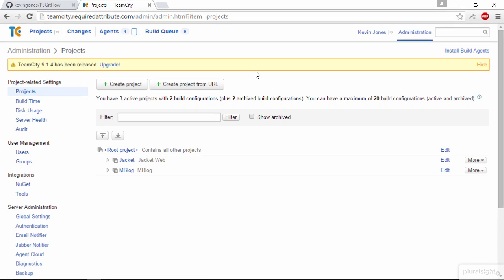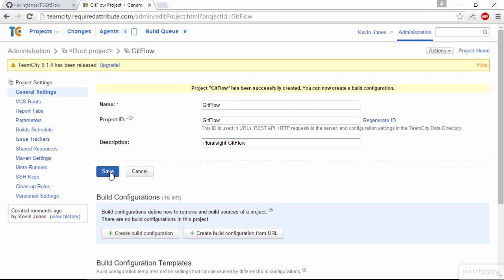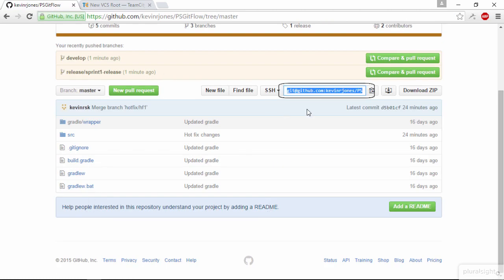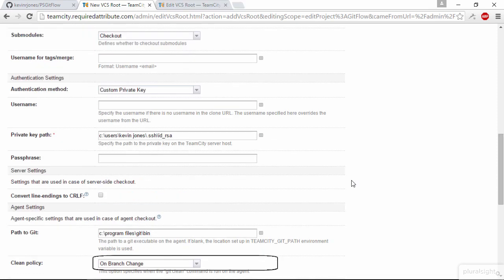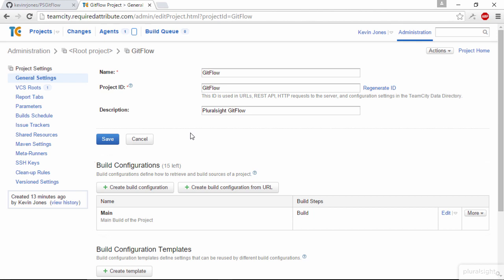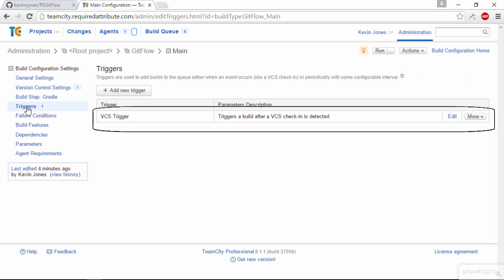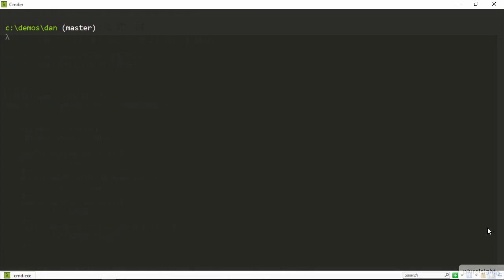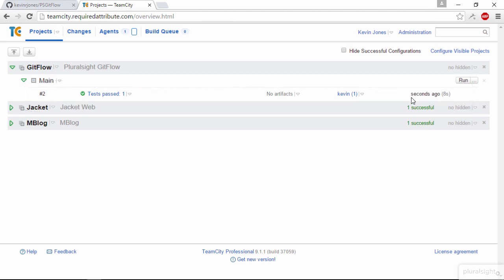05 02 Using TeamCity to Build a Master Branch